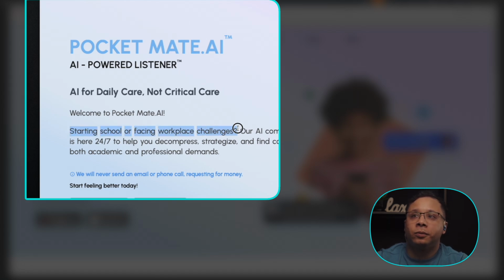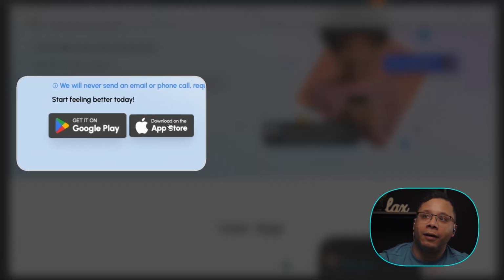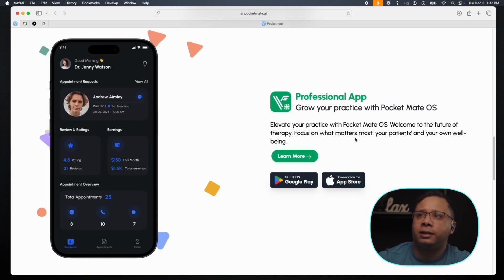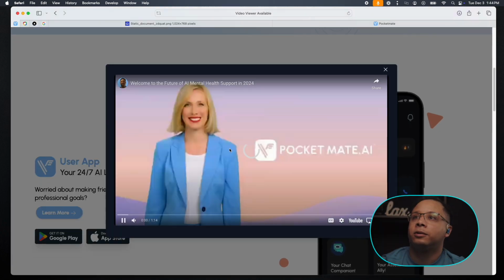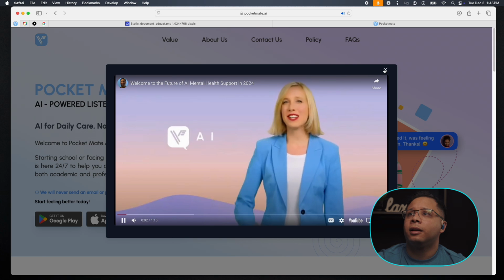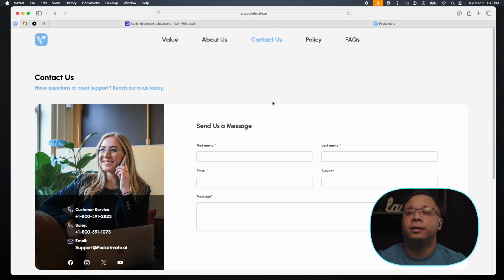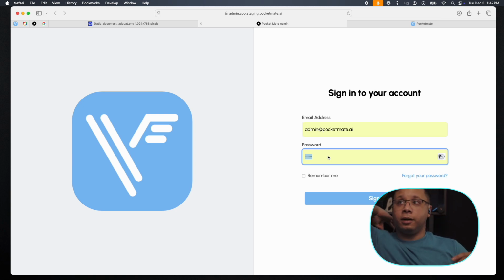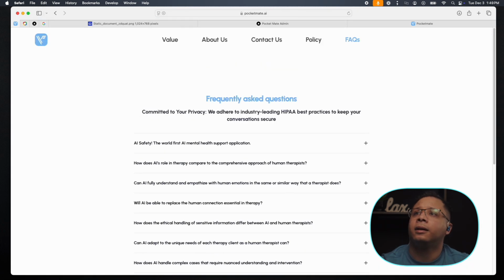BUILD Your Business With Our Website Strategy!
Are you tired of feeling stuck and unsure about how to build a successful online presence? In this video, we're sharing our proven website strategy that's helped businesses establish a strong online empire. Whether you're a beginner or an experienced entrepreneur, this video is packed with actionable tips and insights to help you take your online business to the next level.

⭐️  If you enjoyed this video place a thumbs up 👍, so I know to create more content like this